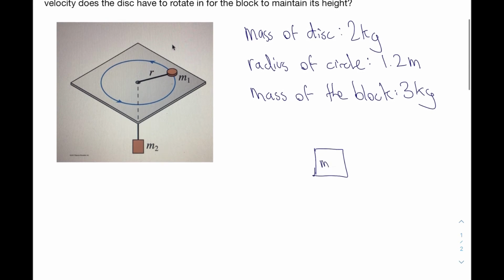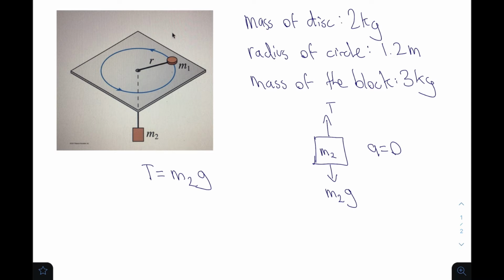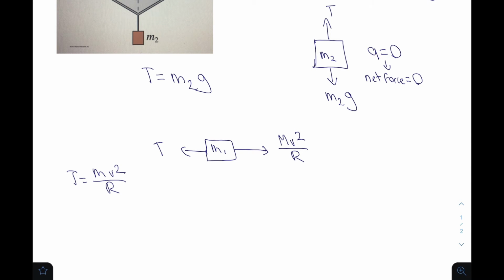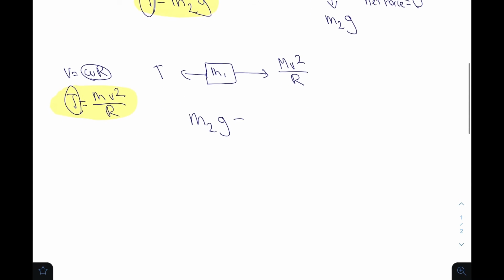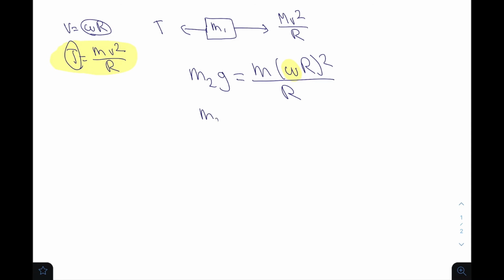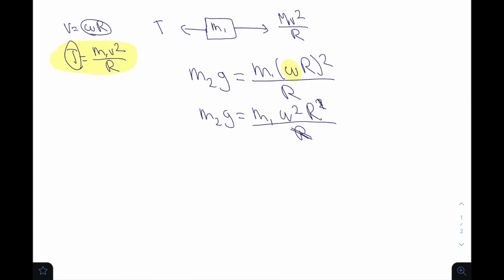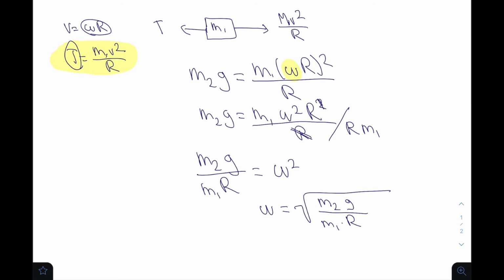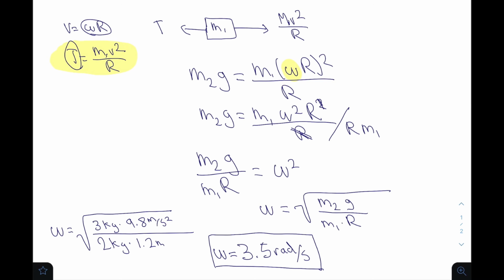Assessment Video 7a